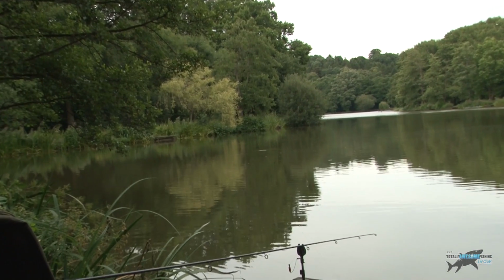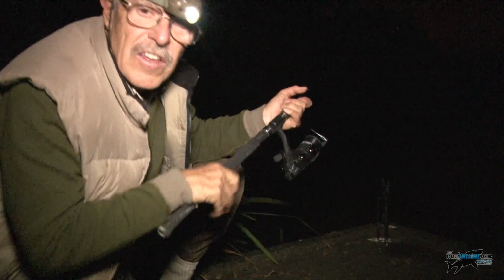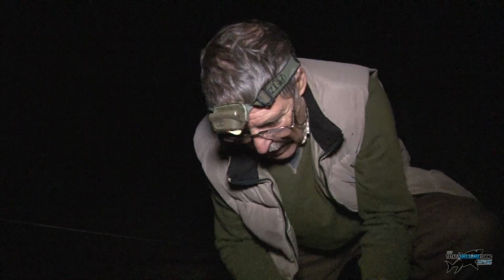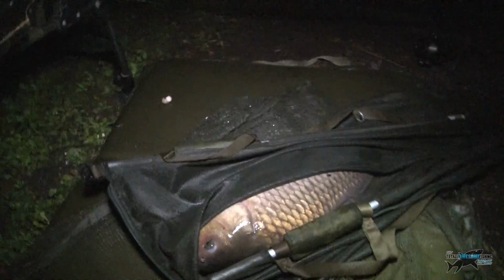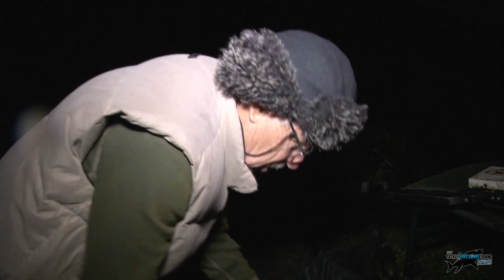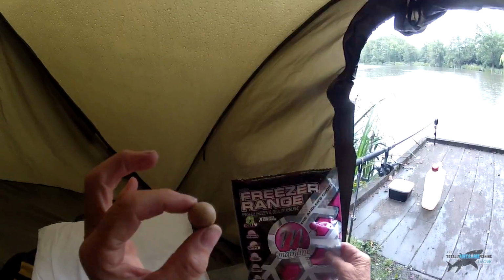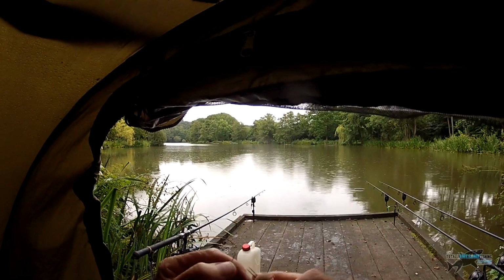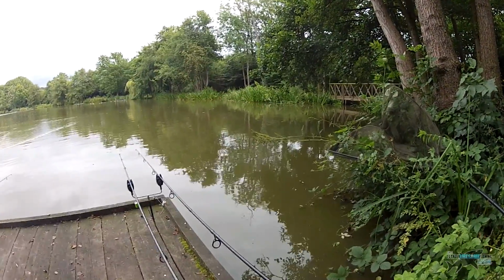Overnight Fishing - EPIC SESSION!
Graeme goes for an overnight fishing session at Bury Hill Fisheries. He gives you Carp Fishing tips and shows you the rigs and tactics that he is using on this lake. Graeme uses boilies for his hookbait, and he also catches Bream in the day time! Thanks for joining the adventure.